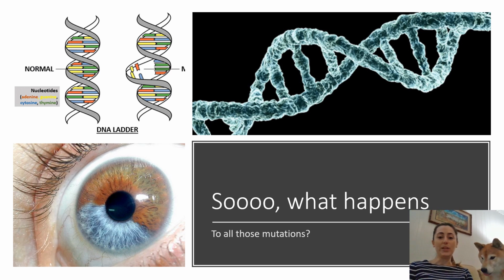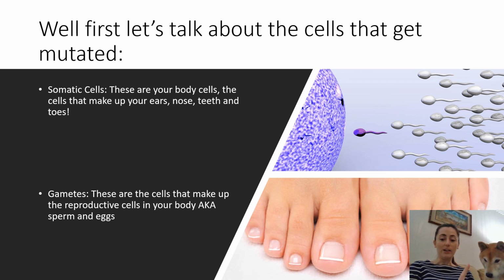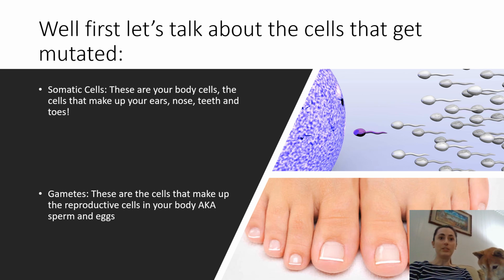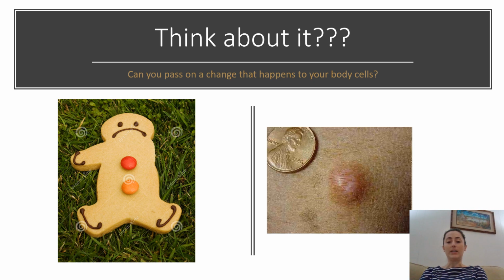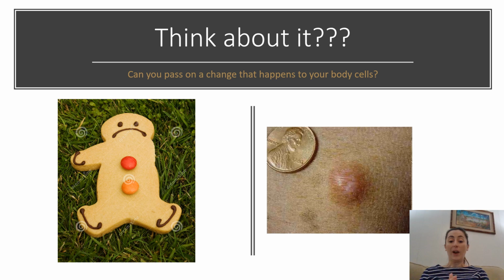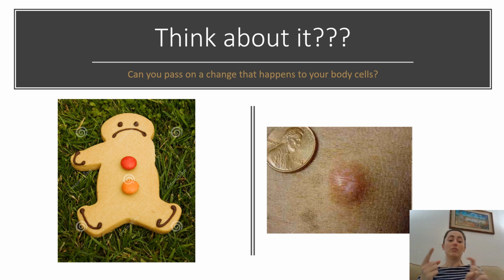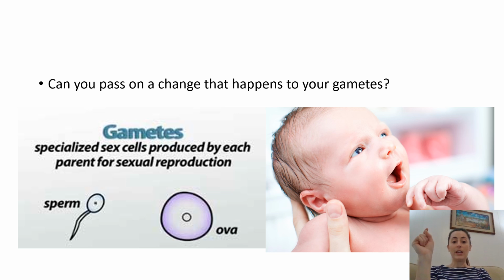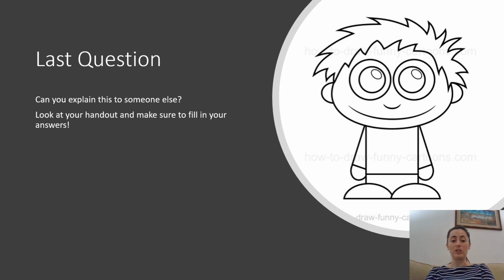Wednesday Independent Station